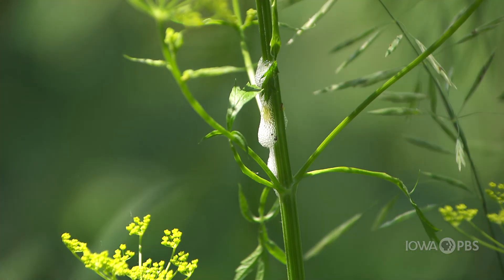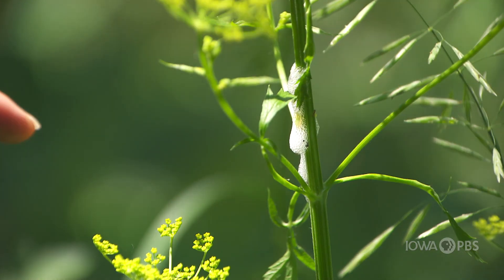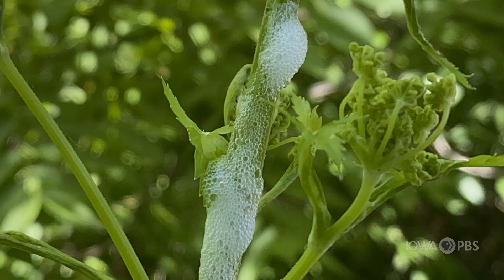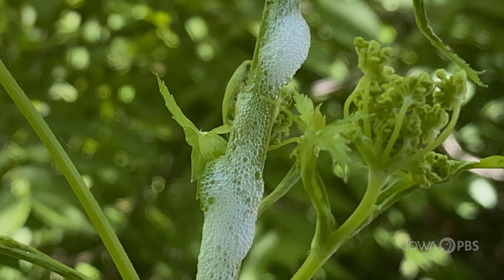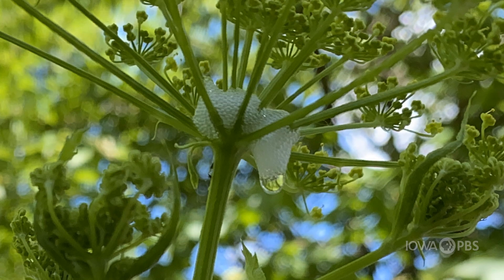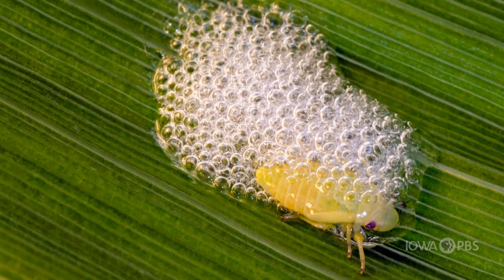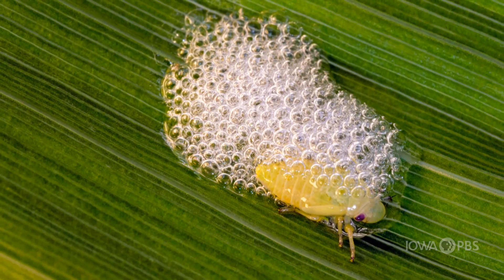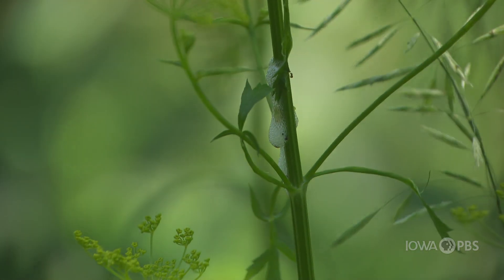Spittlebug | Iowa Science Phenomena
Heidi Anderson of Polk County Conservation shares about an insect at Chichaqua Bottoms with unique survival habits. The spittlebug is creating a foam that it hides in while it feeds on the sap of a plant. Spittlebugs usually do not cause enough harm to kill the plant. Submitted by Dan Voss and Madison Beeler as part of their Iowa STEM Teacher Externship experience at Iowa PBS.

Iowa Science Phenomena is a vetted, user-generated collection of Iowa-specific phenomena, which can be used as an anchor for teaching and learning science. Iowa Science Phenomena is a website and service dedicated to supporting classrooms through a curated collection of user-generated, Iowa-focused science phenomena. Explore the collection and learn how you can contribute: iowaphenomena.org